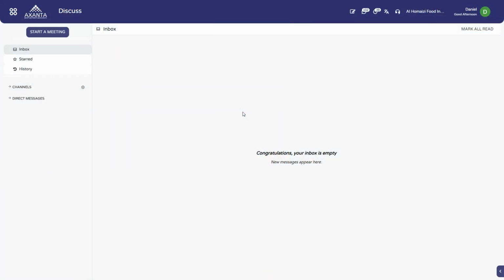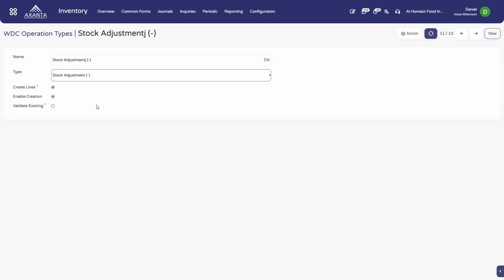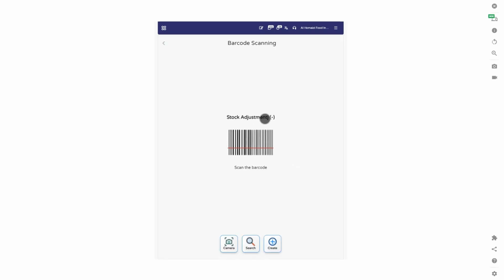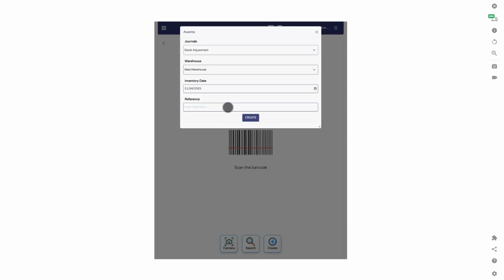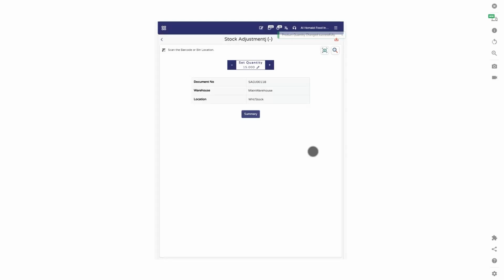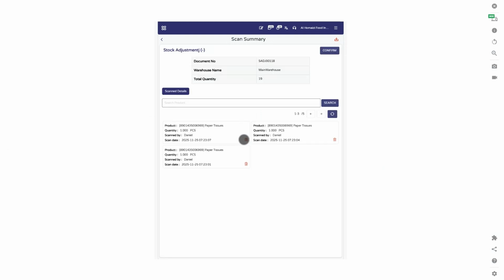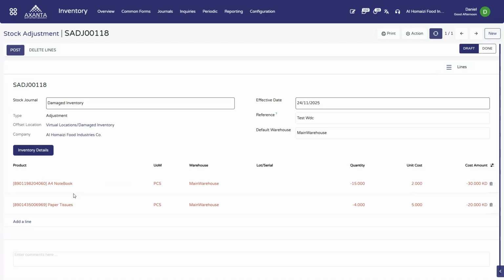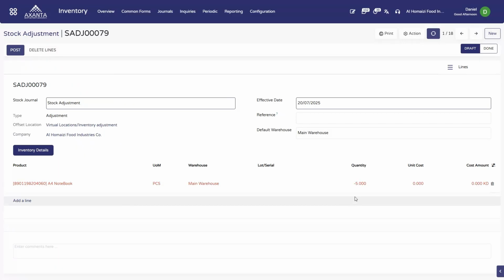Performing Stock Adjustment via WDC in Axanta ERP | No.1 Cloud ERP & Point of Sale Software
This video tutorial demonstrates how to perform a Stock Adjustment using the (WDC) module in Axanta ERP. It is designed for warehouse users working with handheld devices and supports both online and offline transaction entry for faster operations.

🔍 Highlights of this tutorial:

-Configuring the Stock Adjustment (-) WDC Operation Type
-Initiating the WDC transaction and creating a new Stock Adjustment Journal
-Scanning product barcodes and reducing stock quantities
-Handling multiple product scans and correcting mistaken entries
-Confirming WDC transactions to generate Stock Journal entries
-Reviewing and posting the Stock Adjustment Journal in the back office
-Alternative method: Importing WDC lines when auto line creation is disabled

This step-by-step guide helps ensure accurate inventory updates and smooth warehouse processes using Axanta ERP.